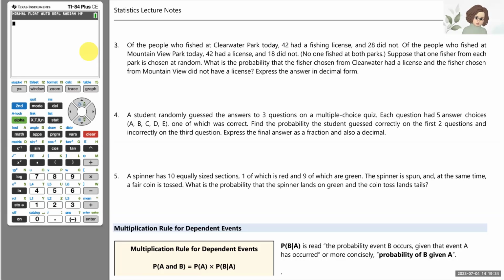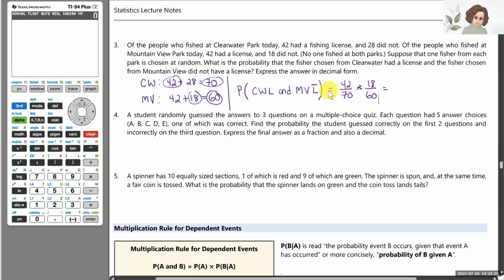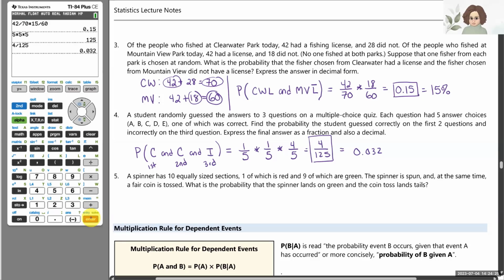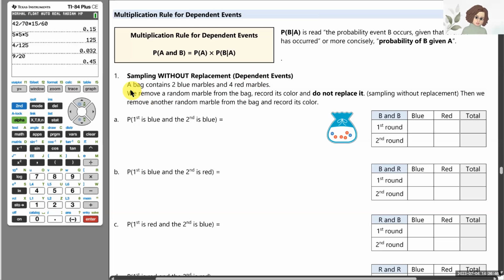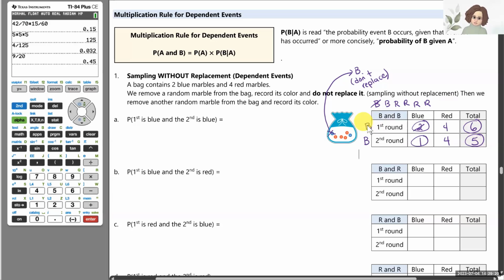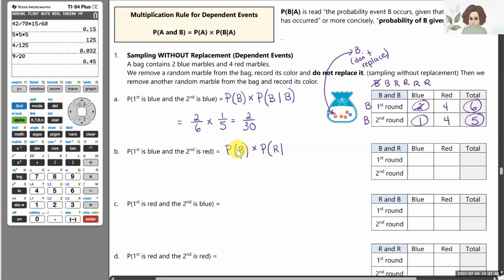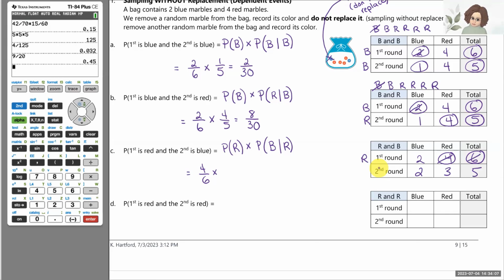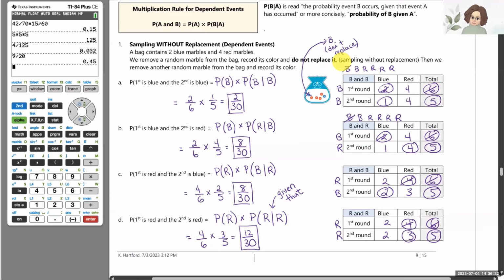Sect. 4.3, p.9